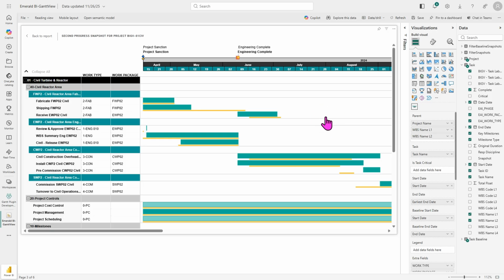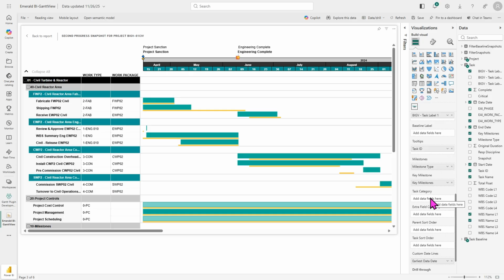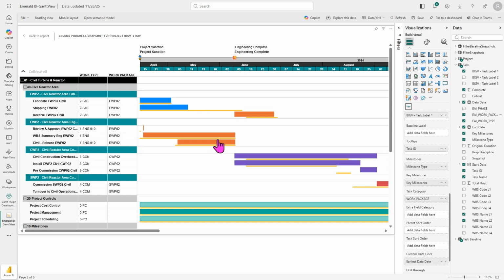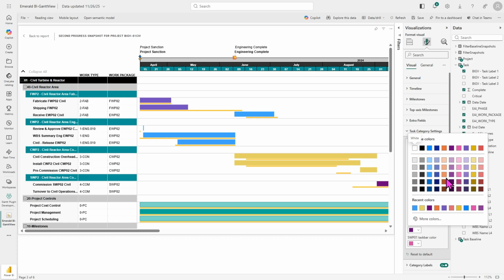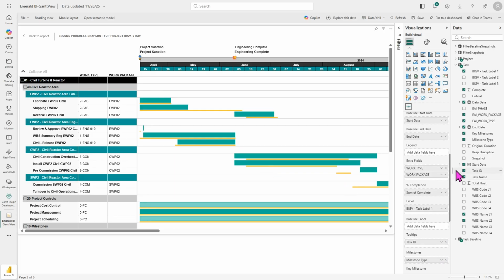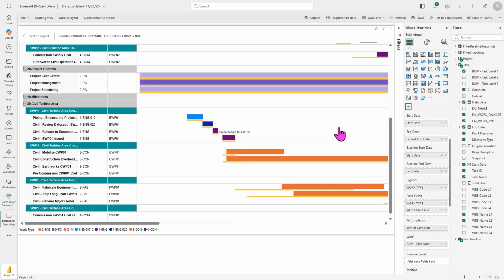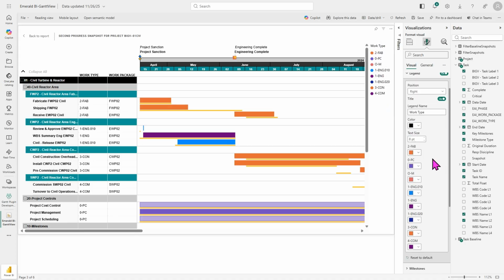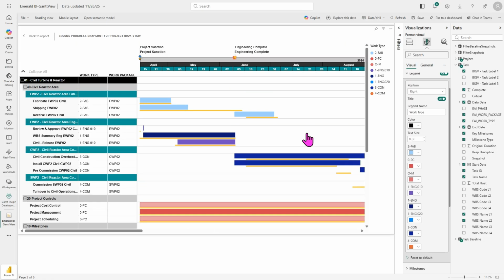Colour Coding in Emerald BI GanttView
The Emerald BI-GanttView is our new visual tool for Power BI, allowing for the easy creation and customization of Gantt charts from project data drawn from almost anywhere, including Primavera P6. Take a look at our mini-video demonstrating how you can use this tool to colour-code and group your data.